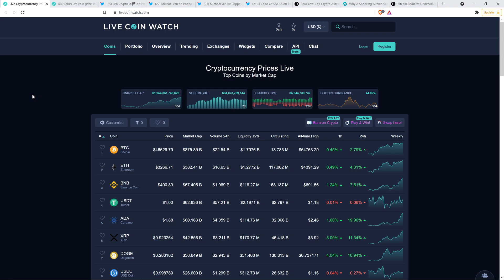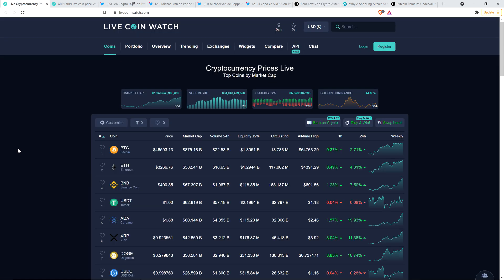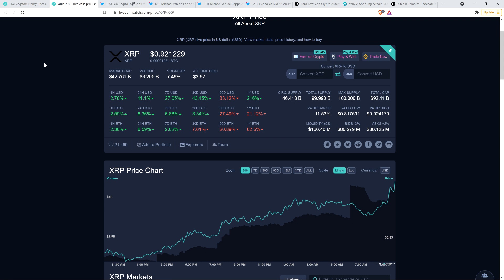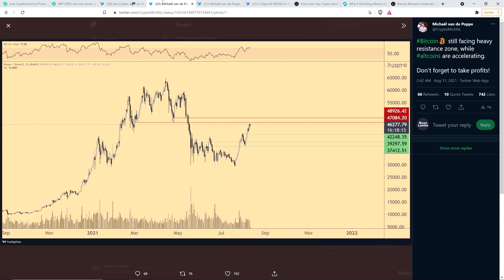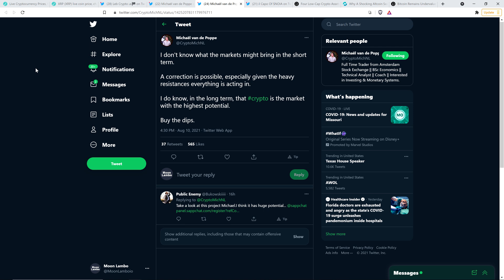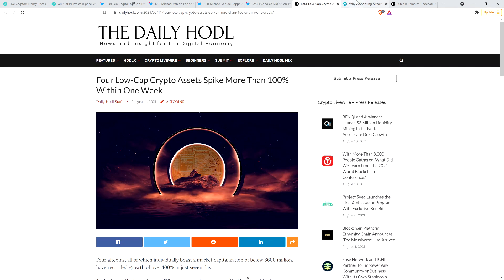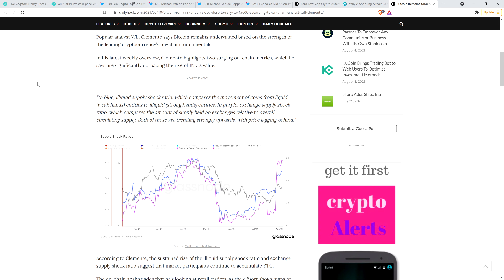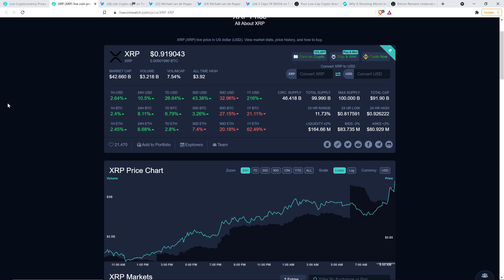XRP @ $0.92 Today: MASSIVE Year End Targets | NOT Enough Crypto For Sale Now, PRICE WILL GO UP